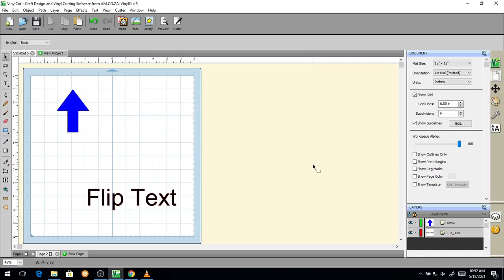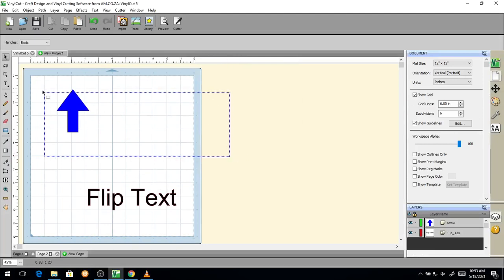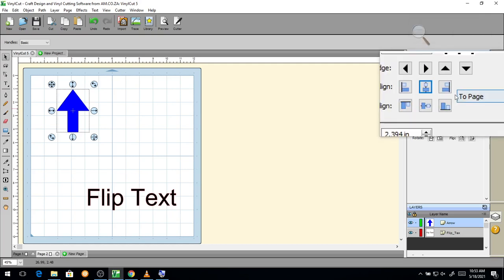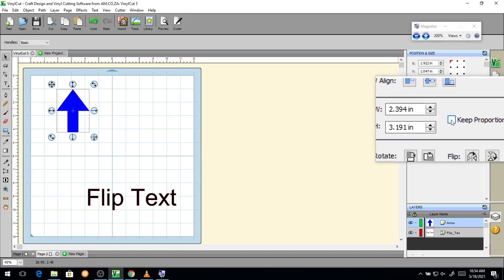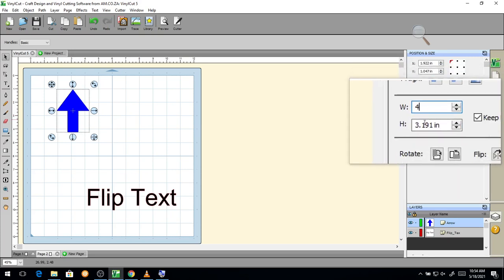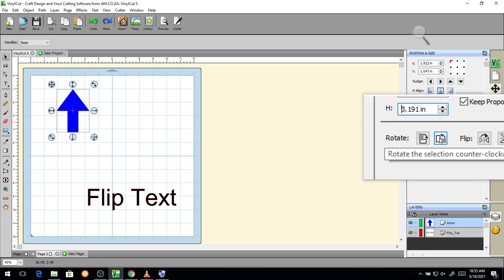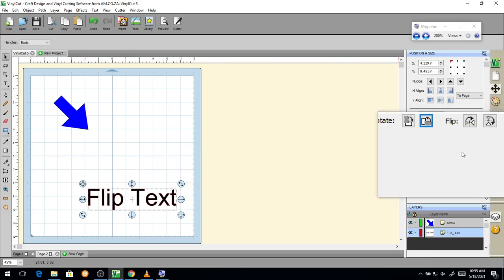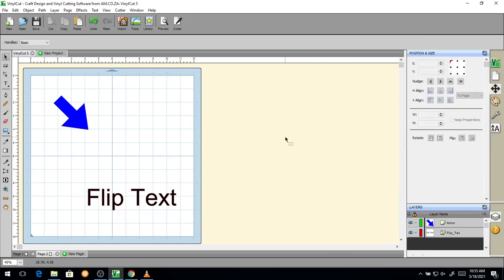VinylCut 5 Software how Scaling, Rotating and Flipping Shapes is Used, Step by Step Video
Unlike the transform handles tool, the position and size properties panel allows for a bit more refined changes.

Being able to enter in exact sizes for the horizontal and vertical values allows for a more sure outcome, and that’s not even to mention the handy keep proportions option. You will also be finding the rotate and flip options under this panel.